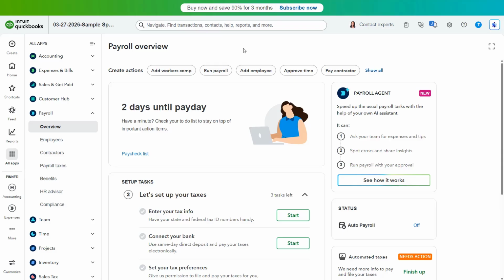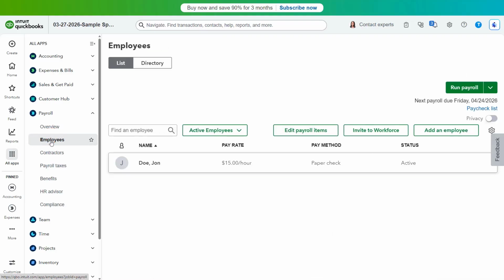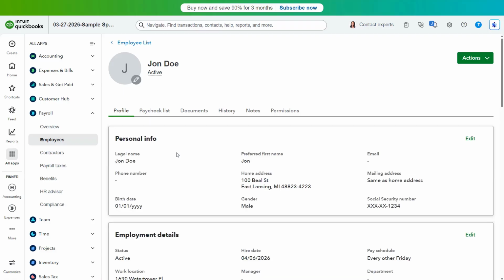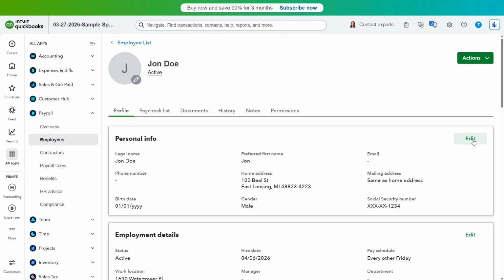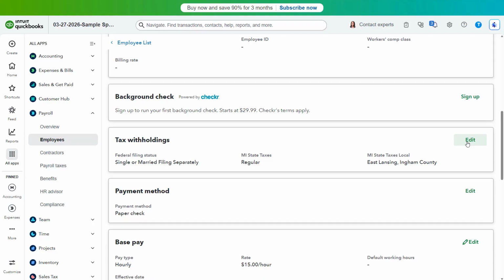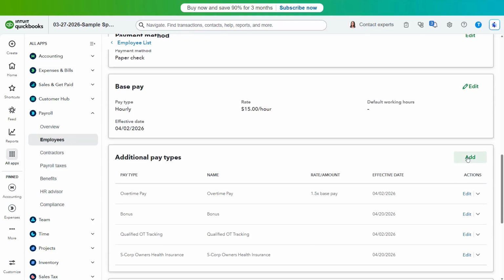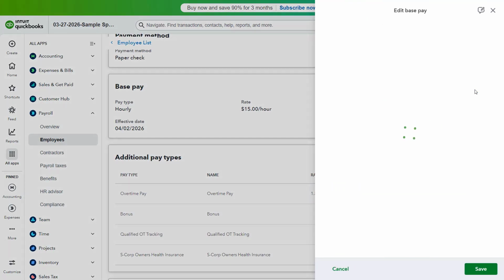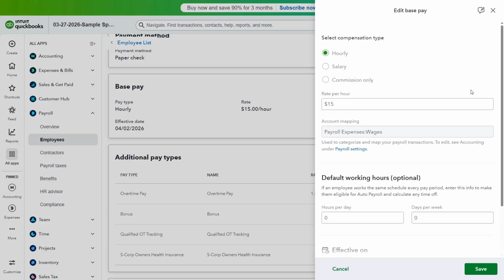How to Edit Employee Information in QuickBooks Online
This video shows you how to edit existing employee information in QuickBooks Online. This video is from our complete QuickBooks Online training, _Mastering QuickBooks Online Made Easy_ ™. *To get the full QuickBooks Online training, please visit:*